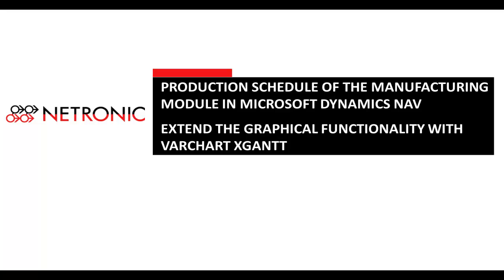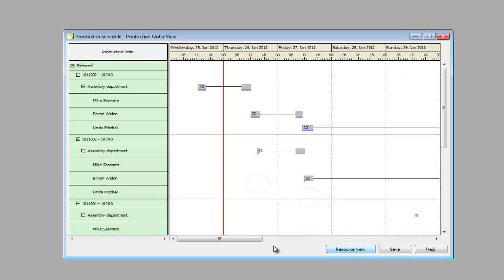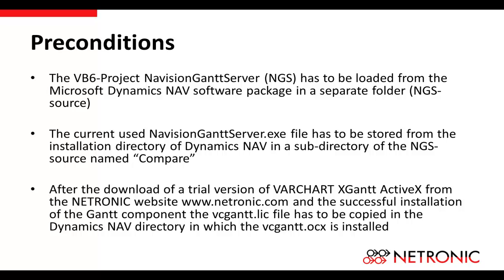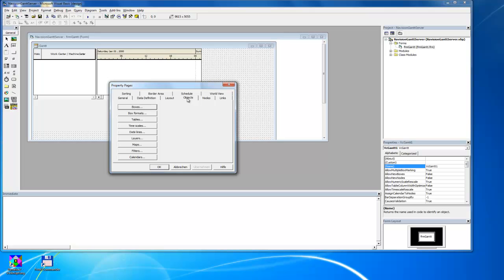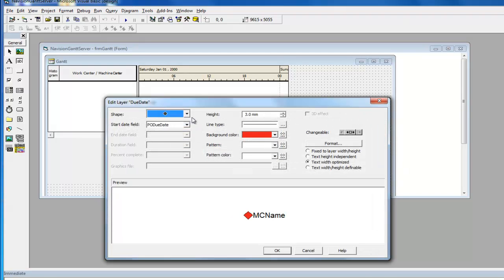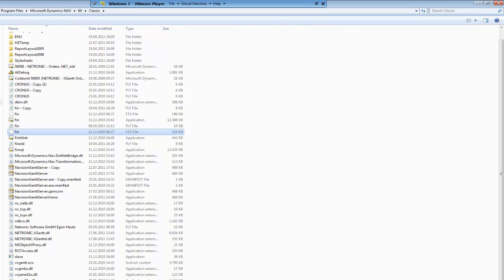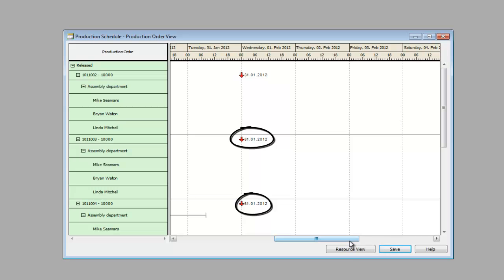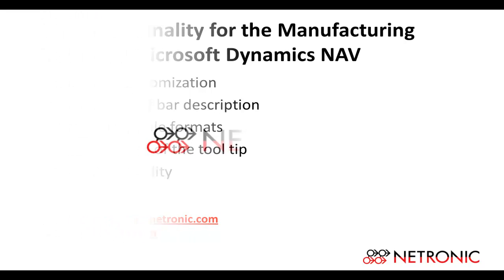Dynamics NAV: Personalize Gantt charts in Production Schedule with VARCHART XGantt ActiveX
How to quickly and easily personalize the Gantt charts of the Production Schedule in Microsoft Dynamics NAV (Navision), Manufacturing Module, according to your individual scheduling requirements by using a license of VARCHART XGantt.